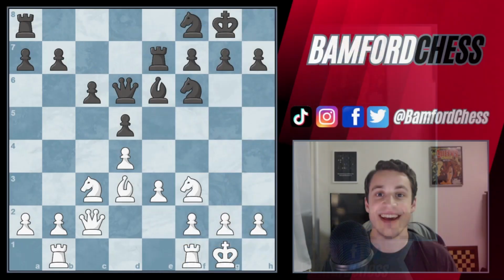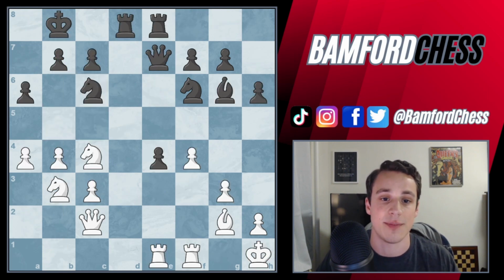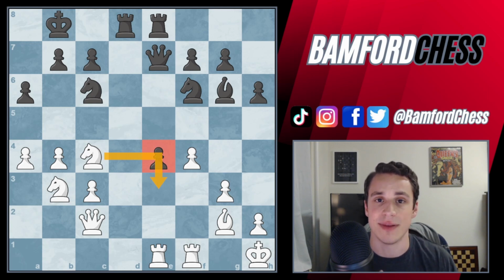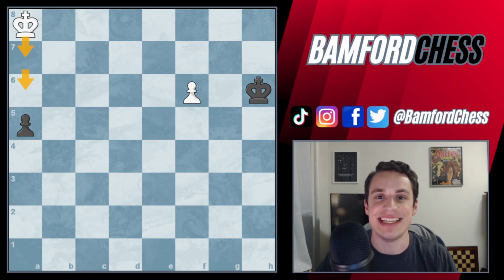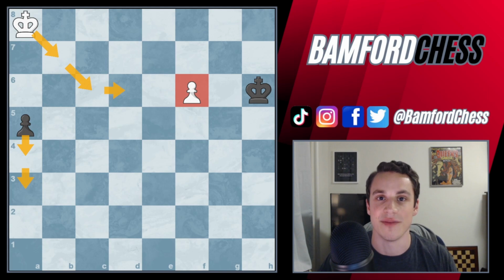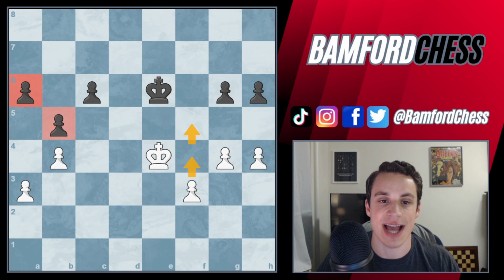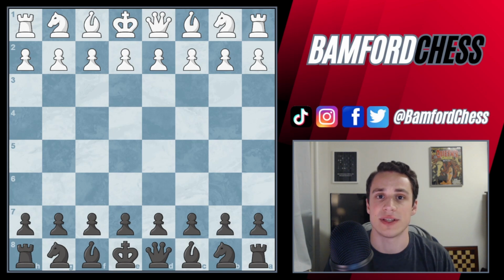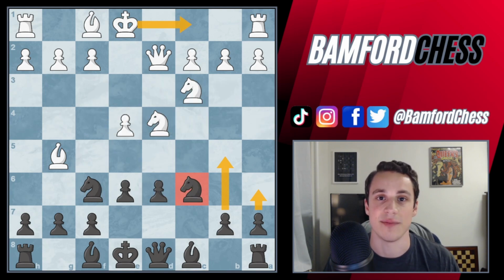My 4-Part Study Plan to Become a Chess Master!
In this video I give you my 4 step long-term plan to become a chess master! These are the four areas of improvement (in order of importance) that I need to work on to reach a rating of 2200. Specifically, I need to study:

1) Middlegame Strategy
2) Tactics/Calculation
3) Endgames
4) Openings

For middlegame strategy, I plan to study more master games and read book focused on middlegame strategic ideas. For tactics and calculation, I plan to continue using survival puzzle rush and start to study compositions. For endgames, I plan to master basic theoretical endgames and also focus my attention on practical rook endgames and practical pawn endgames. For openings, I plan to memorize the first few moves of each opening I play and also understand the middlegame plan that follows.

Video Chapters:
00:00 - Intro
00:35 - Part 1: Middlegame Strategy
04:23 - Part 2: Tactics/Calculation
07:45 - Part 3: Endgames
10:04 - Part 4: Openings

If you want to check out my best videos focused on chess improvement, then click on the playlist